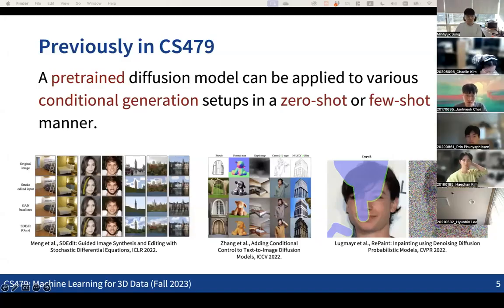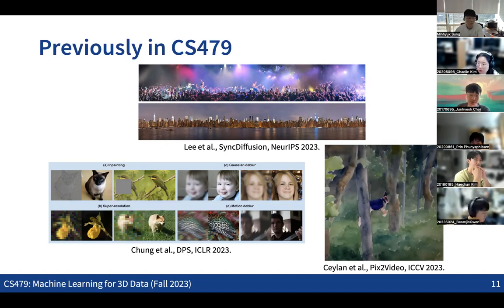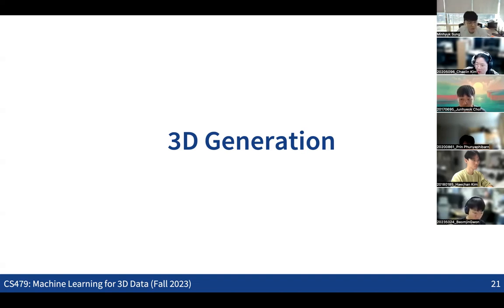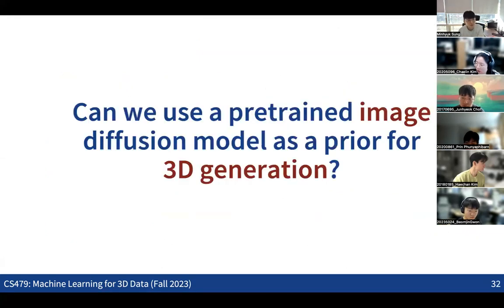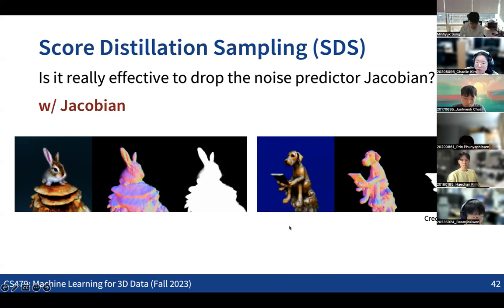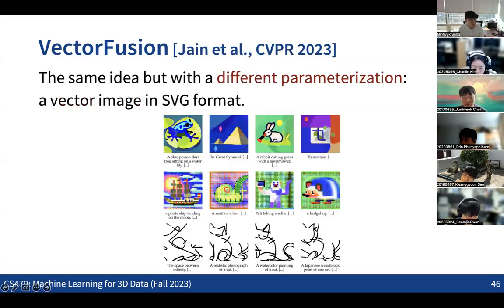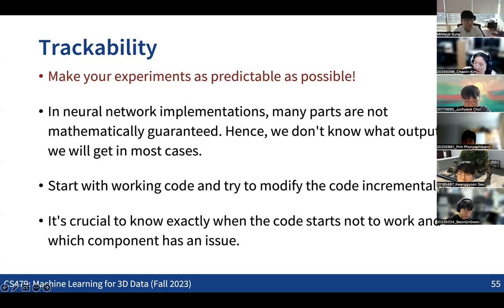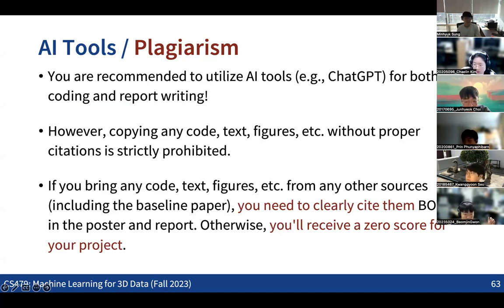17 Lecture 17 3D Generation KAIST CS479, Fall 2023